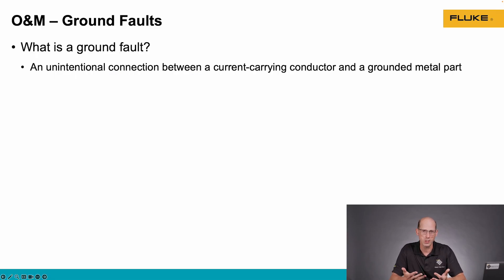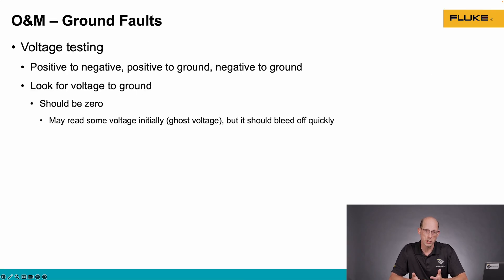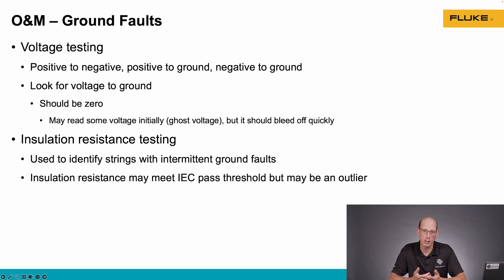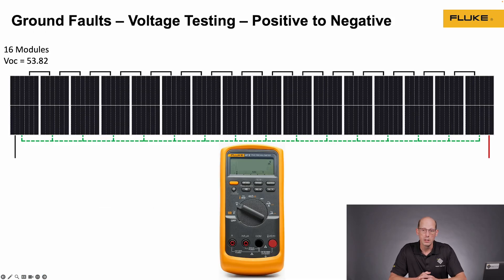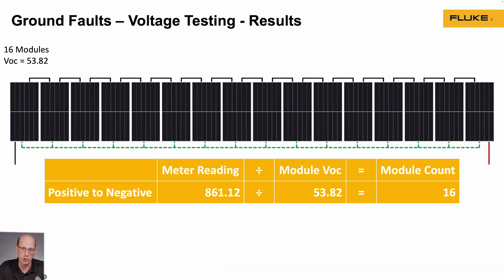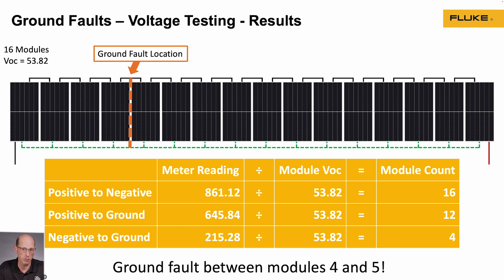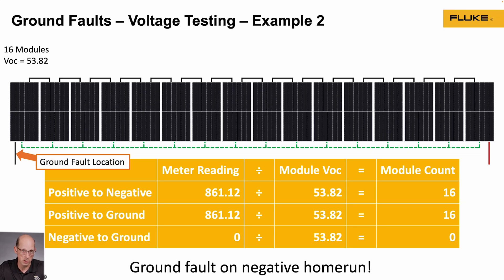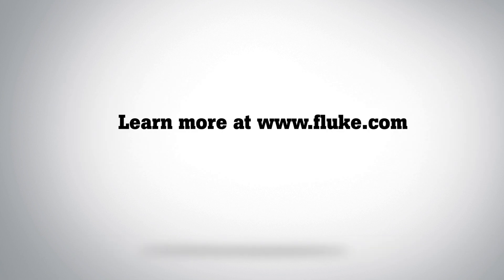How to Locate Ground Faults in Solar Strings Using Voltage Testing | DER Tech Talks by Fluke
Ground faults can reduce performance, cause safety hazards, and damage solar systems — but they're not always easy to spot.
In this DER Tech Talk, Will White, Solar Application Specialist at Fluke, walks through:
 🔹 What ground faults are and how they form (solid vs intermittent)
 🔹 How to locate ground faults using voltage testing and insulation resistance tests
 🔹 Real examples using voltage math to pinpoint faults in a 16-module string
 🔹 Tips for interpreting test results and avoiding common troubleshooting mistakes

Learn how to diagnose and isolate faults using tools like multimeters, insulation testers, and clamp meters — so your solar systems stay safe and productive.